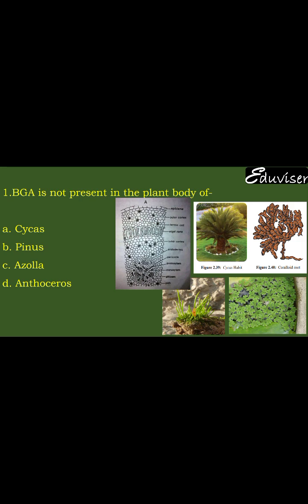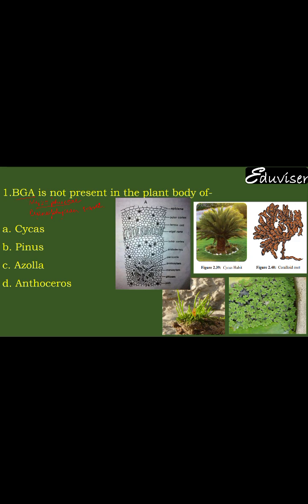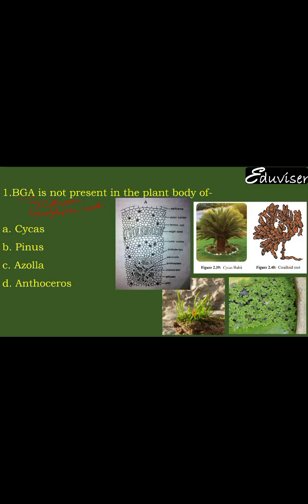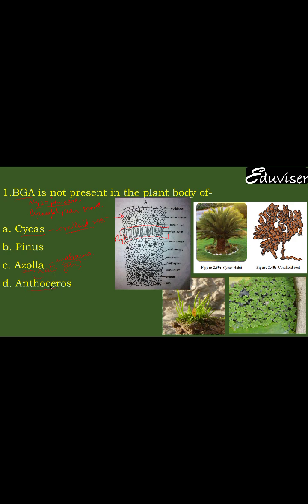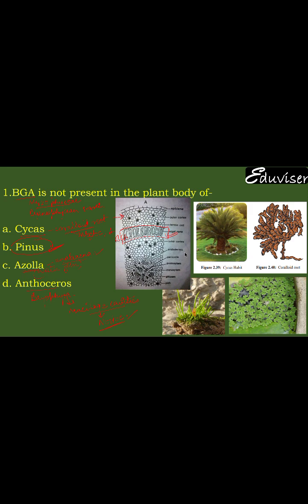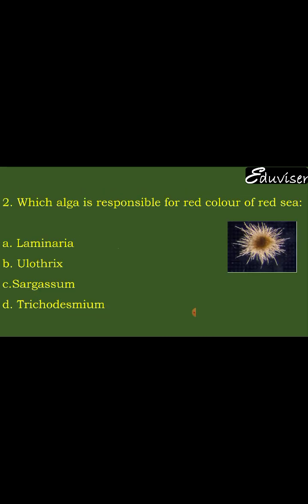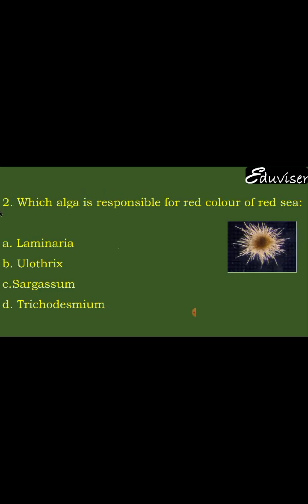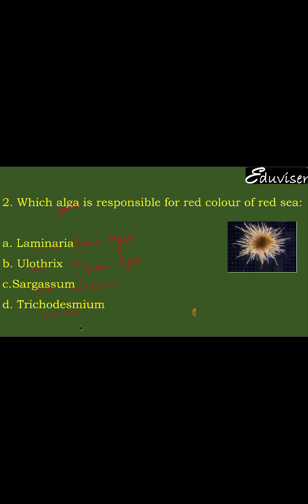ALGAE PART 2 FOR TGT/PGT/CUET BIOLOGY EXAM